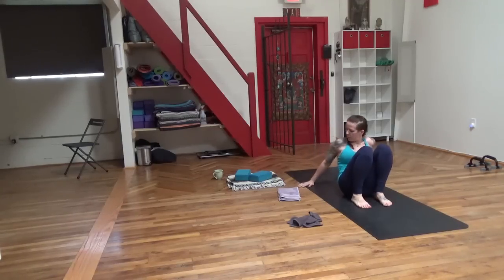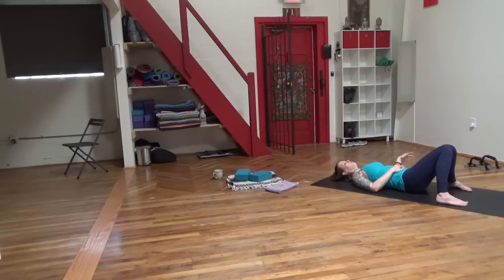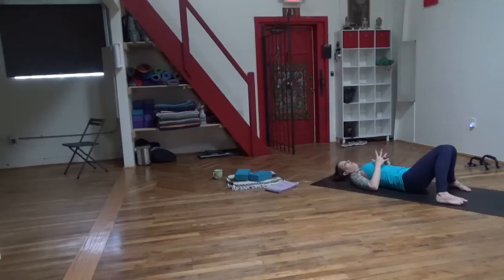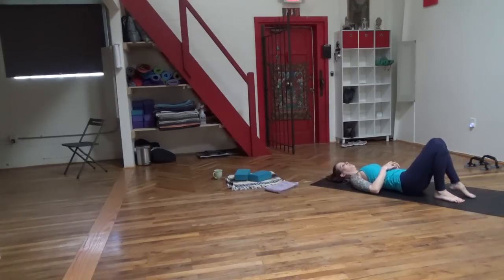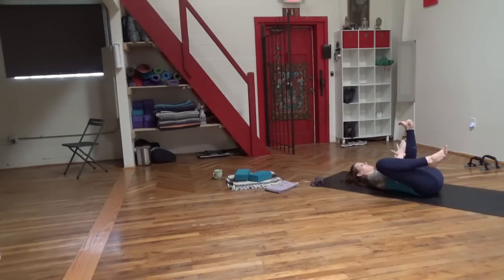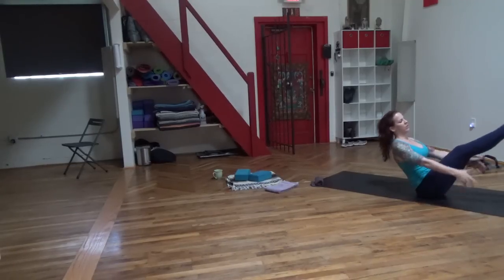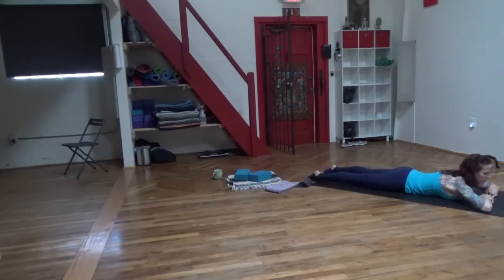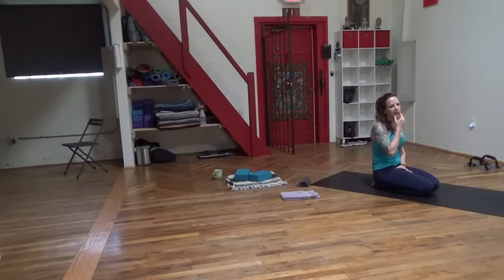Yoga for Digestive Disorders and Better Digestion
This series of movements are heavily breath centered (about 16 minutes of breath work). Additional focus is paid to actual poses that ANYONE can do regardless of size. There are suggested props as well - 2 blocks, some towels, and a blanket. Thank you for viewing. Namaste Y'all:)